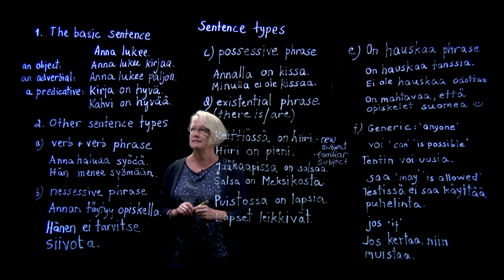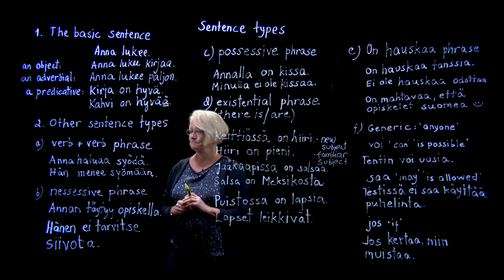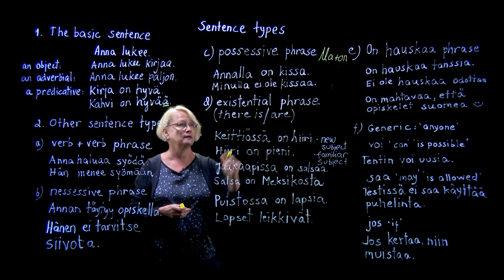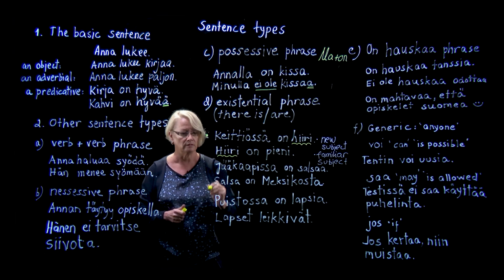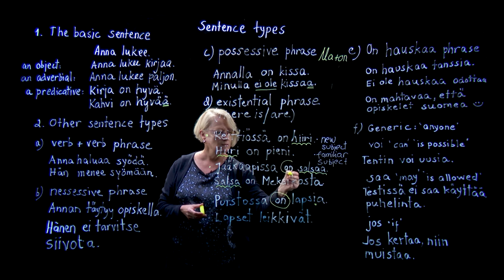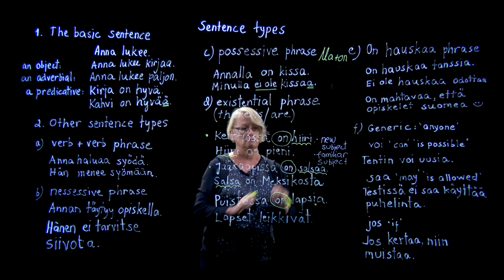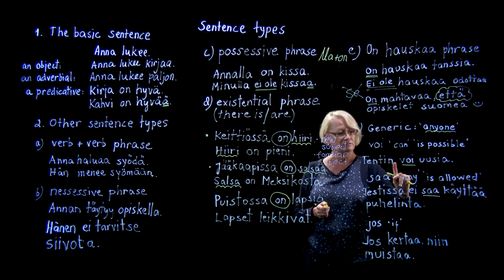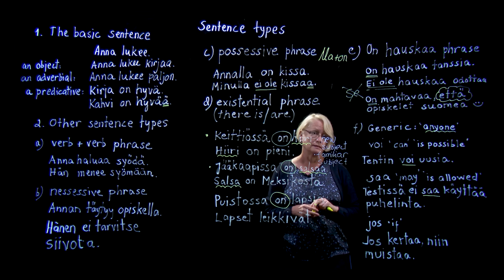Finnish Sentence types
Finnish Sentence Types: the basic sentences / verb+verb -phrase / nessessive pharse 'täytyy' / possessive phrase 'minulla on' / existential phrase 'there is & are'  /on hauskaa -phrase